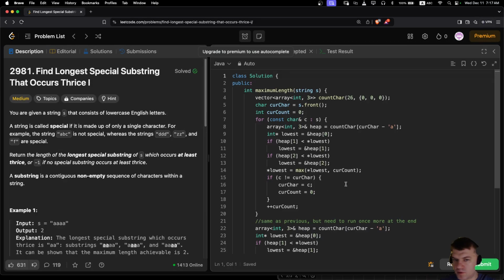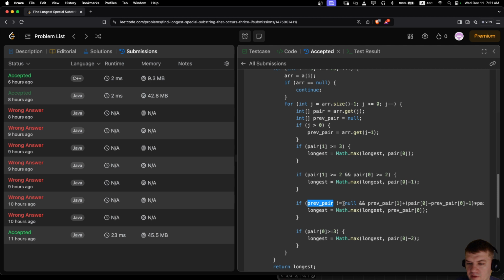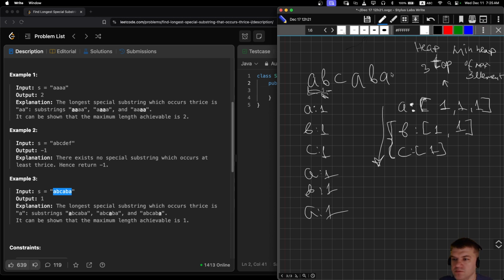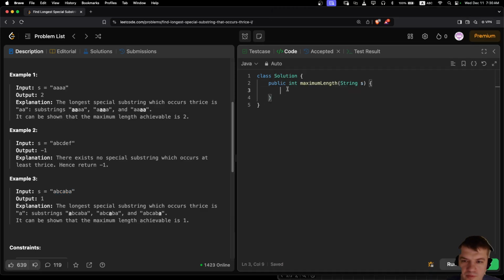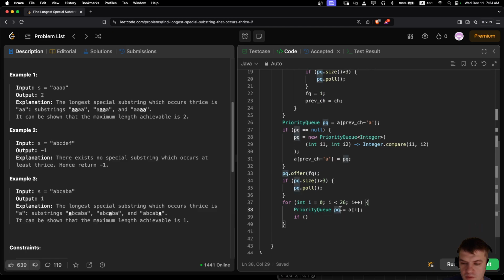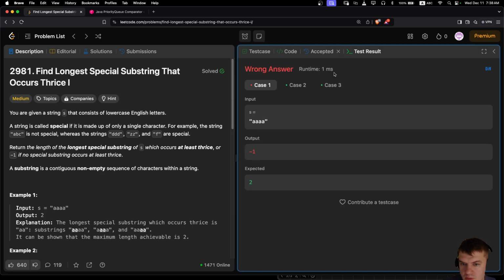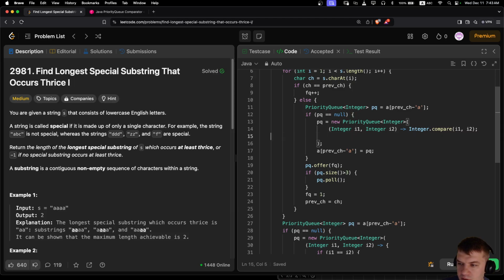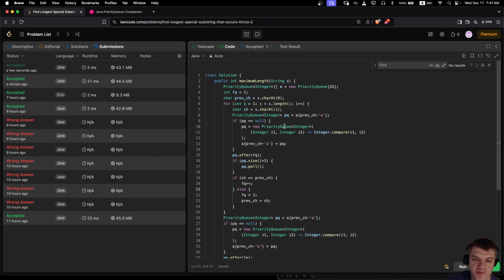🄵🄰🄸🄻 Leetcode 2981. Find Longest Special Substring That Occurs Thrice I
🌟 Leetcode Daily Adventure! 🌟

In today’s exciting challenge, I tackled the Leetcode daily question using the heap approach—my personal favorite! 💻✨ Why? Because it’s versatile and can be adapted to any frequency lower threshold, not just the "3" specified in the task. How cool is that? 🚀

While the result is a FAIL this time (oops! 😅), it’s all part of the learning journey. The logical hiccup? I forgot to account for the length of subsequences when incrementing for repeated characters. 🤔 But hey, mistakes are stepping stones to mastery, right? 💡

If you’re into problem-solving and want to see more like this, let’s learn, grow, and conquer challenges together! 🌟📈

👉 Your support keeps the momentum going! 💬💖